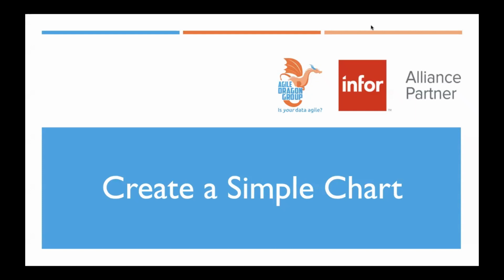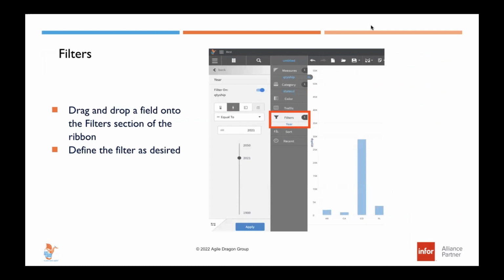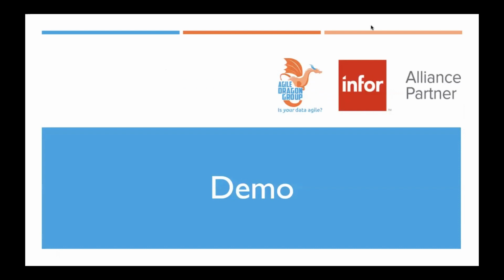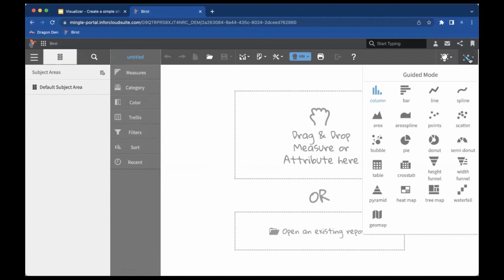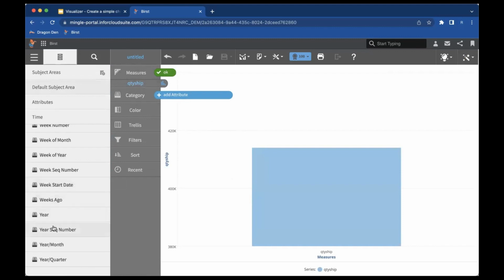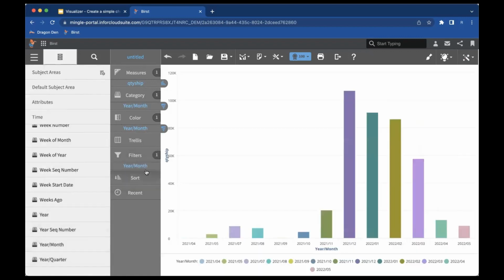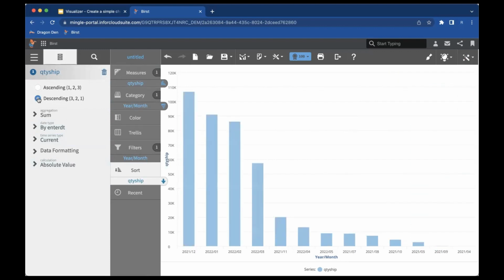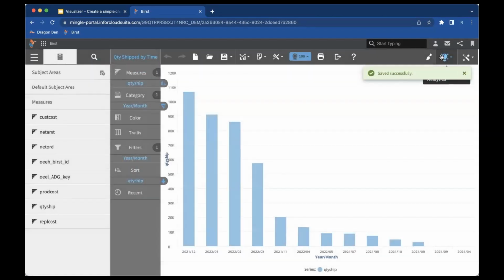9 Intro Creating a Simple Chart